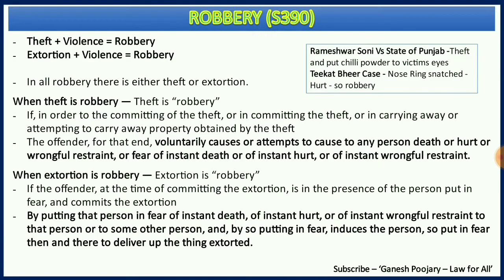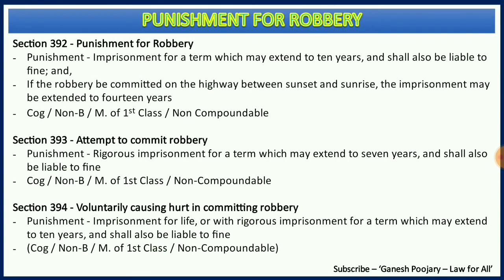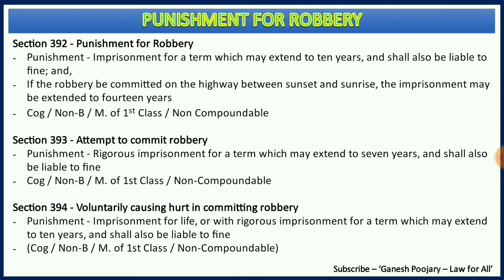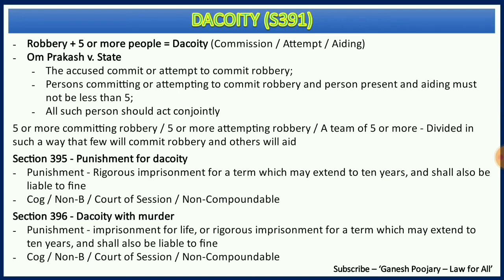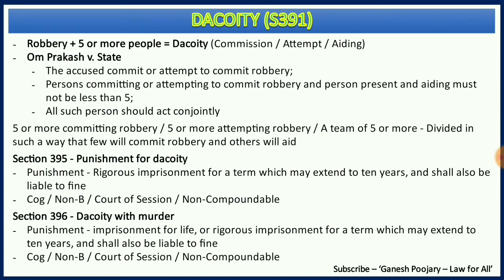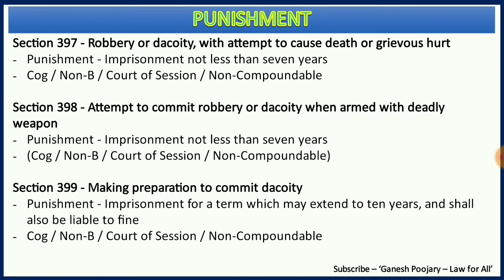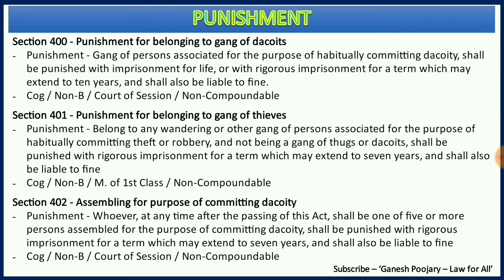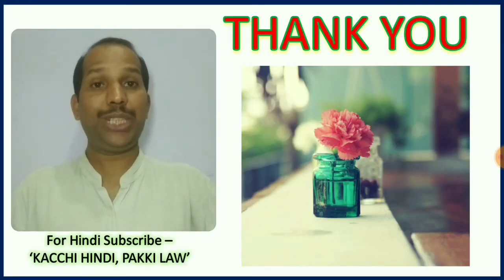Robbery and Dacoity | Offences against Property | Section 390 to 402 | The Indian Penal Code, 1860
In this section, i have discussed 13 sections from Chapter XVII i.e. Offences against property along with case laws. Hope helps.